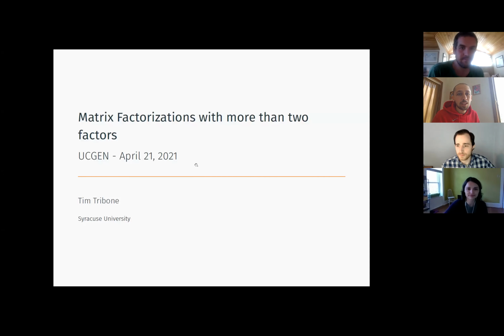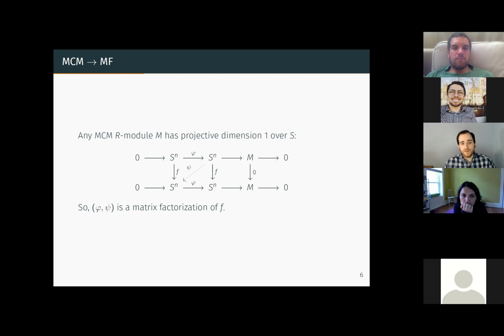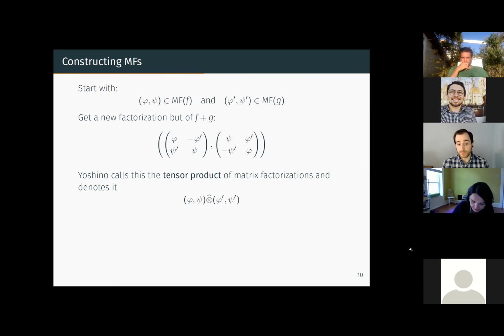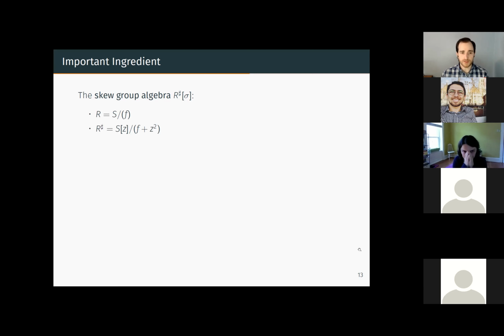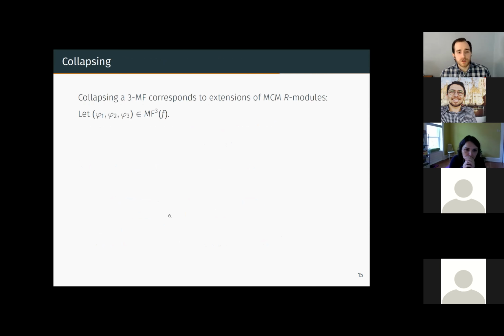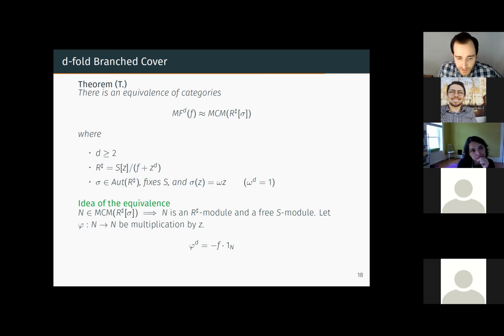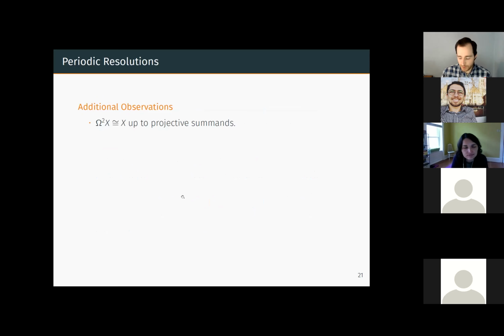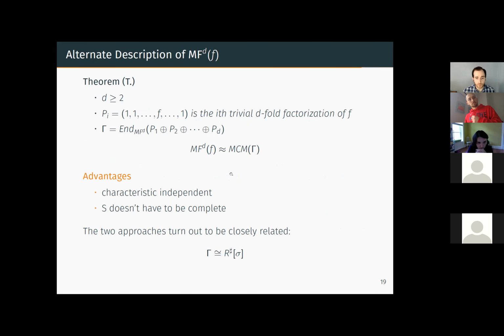Tim Tribone - Matrix factorizations with more than two factors